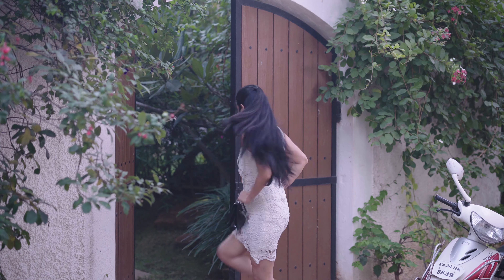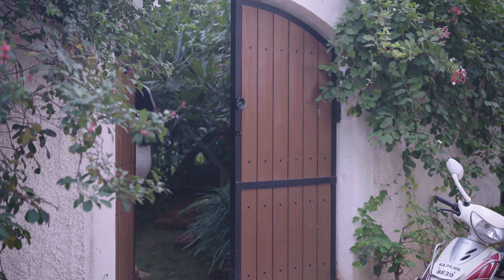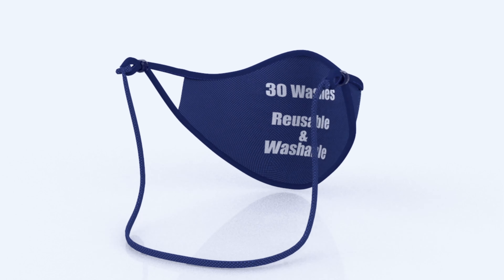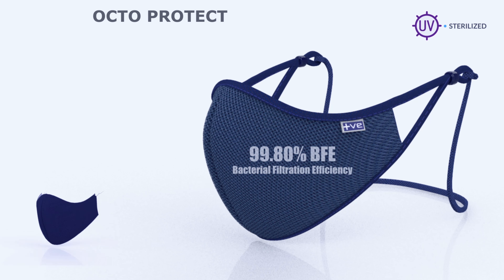positive masks -Digital ads kannada